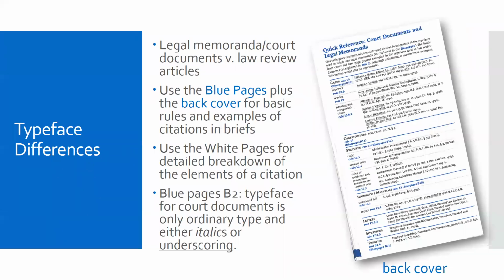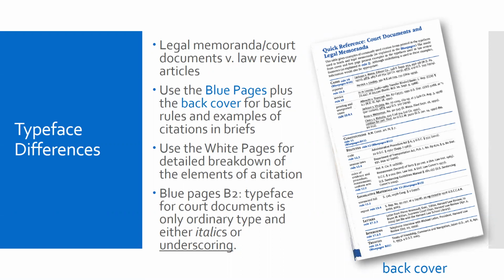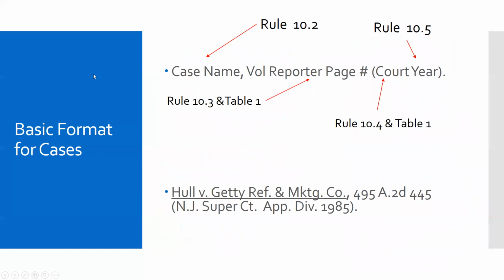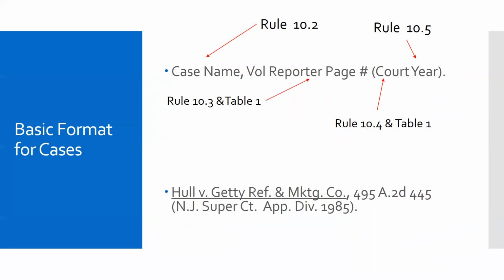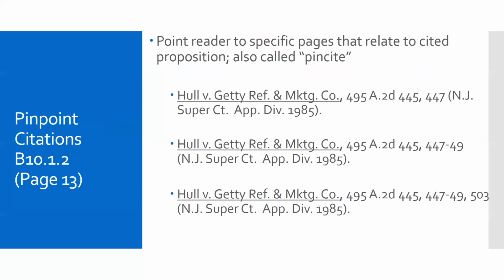Bluebooking the 1L Brief Series - Part 1: Intro to Bluebook and Case Citation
In this short video Law Library Director and legal research instructor TJ Striepe introduces first year law students to bluebooking for help with their 1L briefs. This video is part one of three.